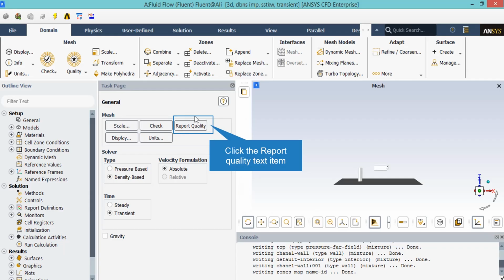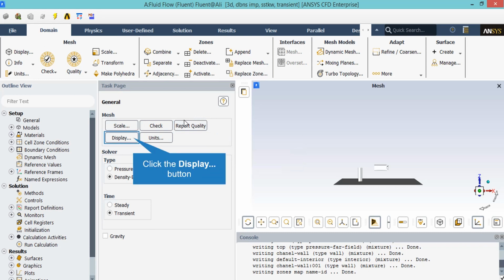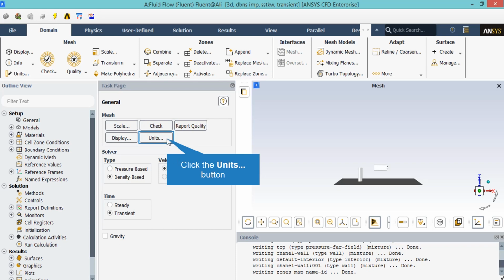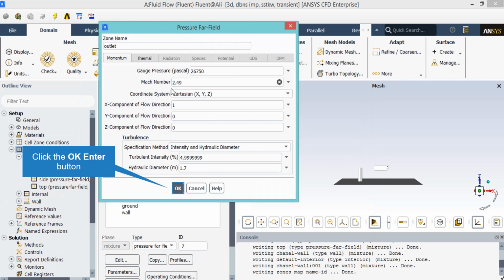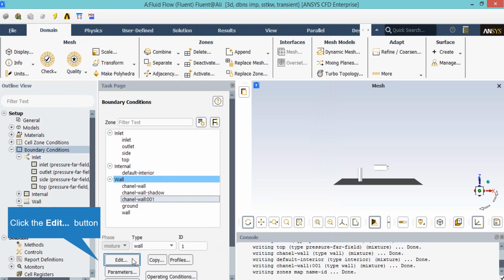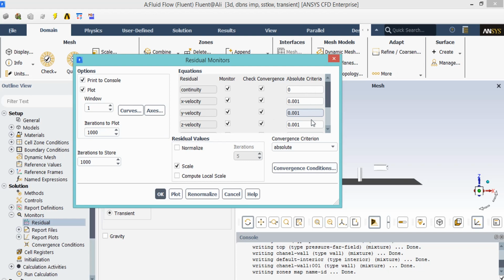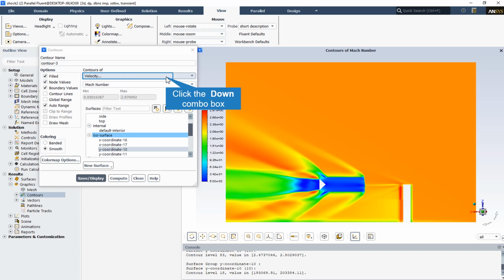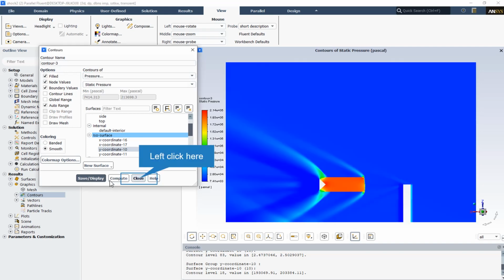Shock Wave CFD Simulation in Supersonic Airflow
The present problem simulates the process of water spray into a cubic space. The aim of the present study is to investigate the behavior of water flow during the spraying process from a very small circular section to the inner space of an area with a larger volume, which examines the behavior of water flow by tracing every particle. Therefore, to simulate this model, the Lagrangian perspective should be used, which is possible in the form of a Discrete Phase Model (DPM).

In fact, the difference between Lagrangian and Eulerian view is that fluid behavior in Lagrangian is examined in terms of particle tracing in fluid flow, while fluid behavior in Eulerian is based on the assumption of a finite volume element in the fluid flow path. In addition, the drawing space in the form of a cube in the present model is a general space, which the walls of the cube have the boundary condition of atmospheric pressure. The present simulation is unsteady and the time step size is 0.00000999.